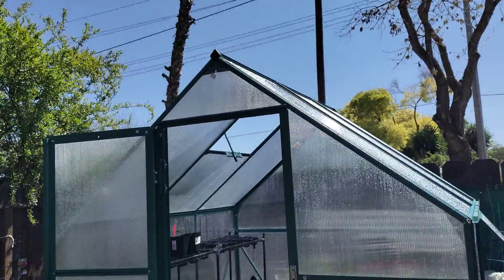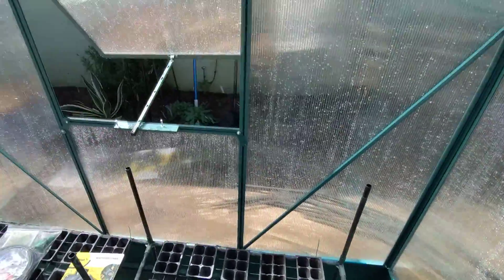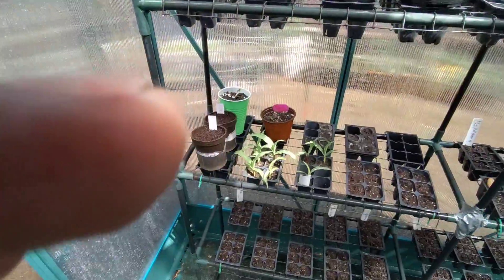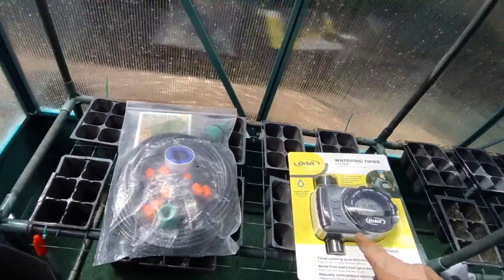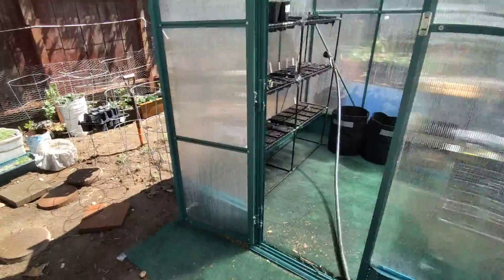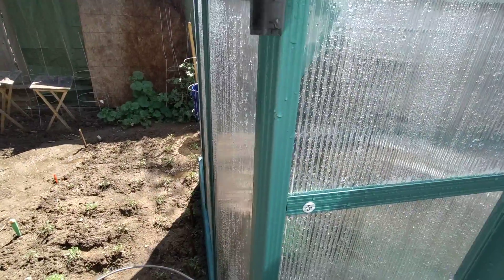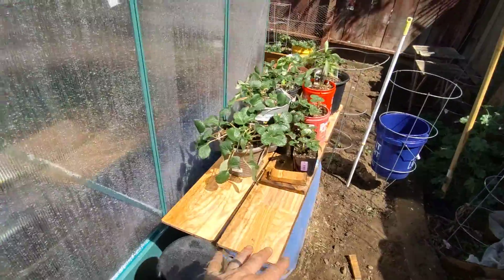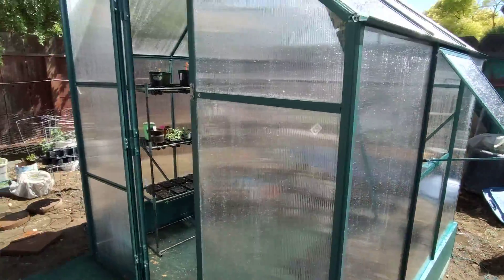The new greenhouse. 6x6 Gosunny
Pain in the butt because of the instructions, but I finally got it together and have a drip irrigation mist system now.